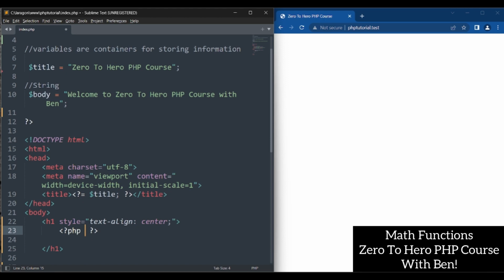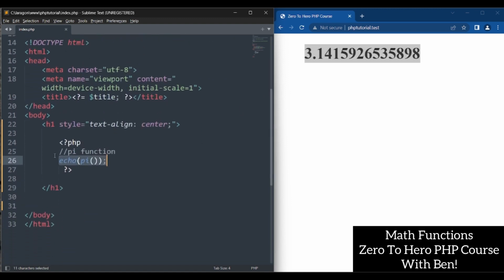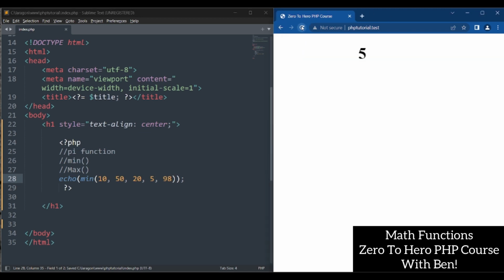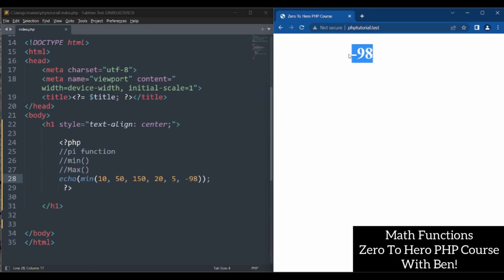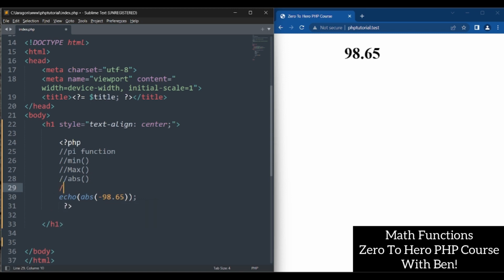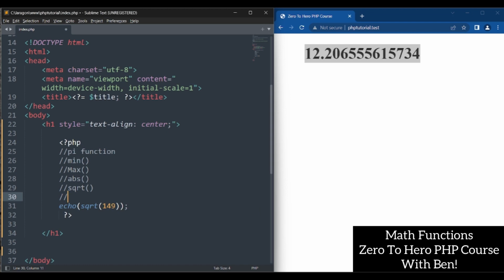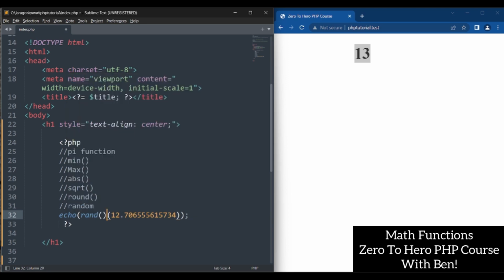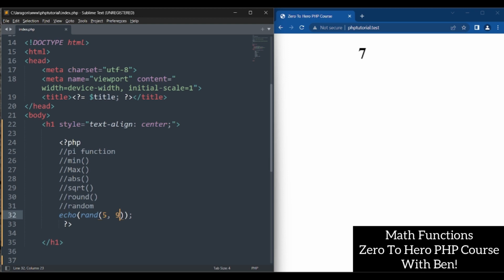Maths Function (Series #8)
Some Maths function to work with in php